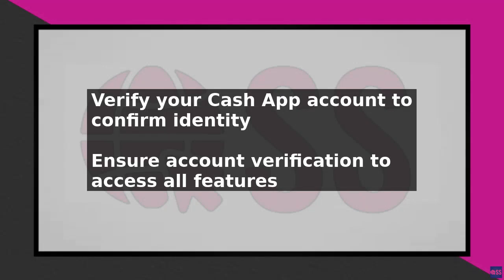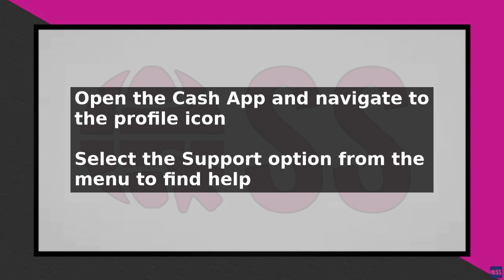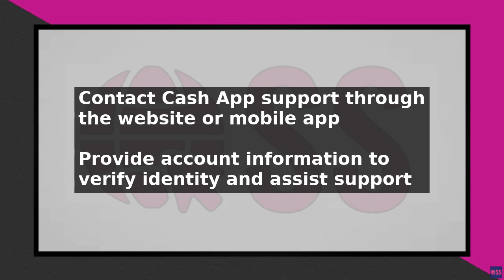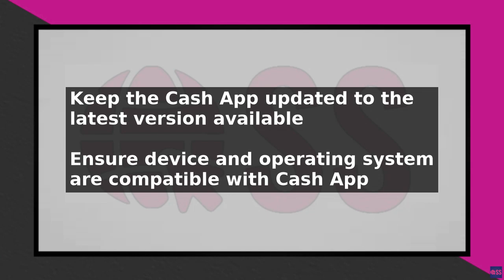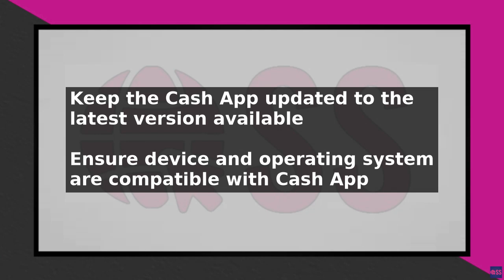How To Fix Cash App Further Action Required (2025)